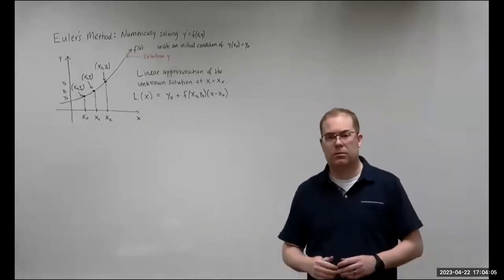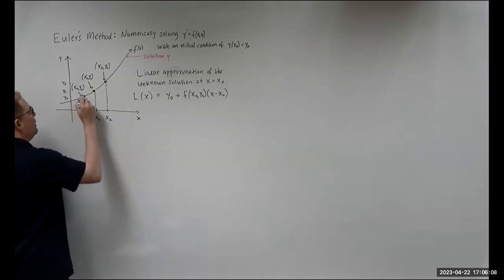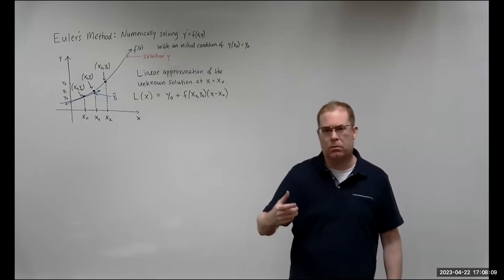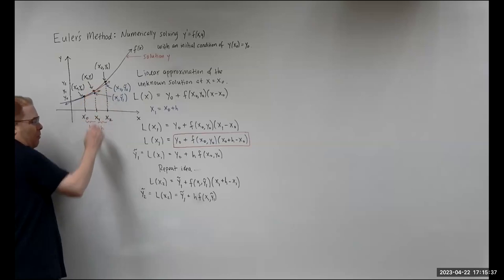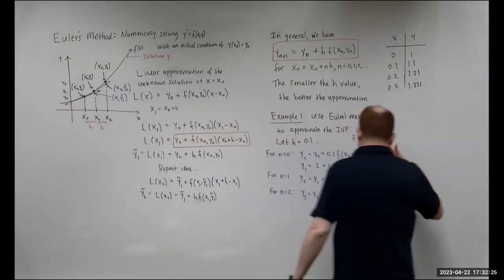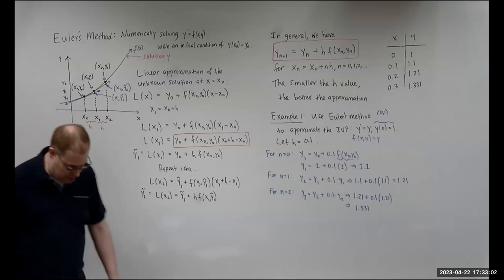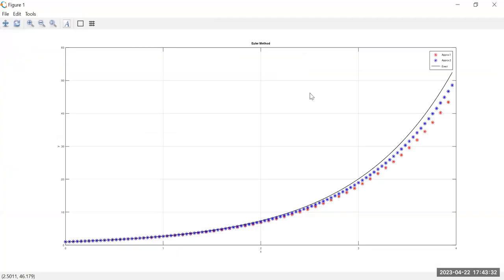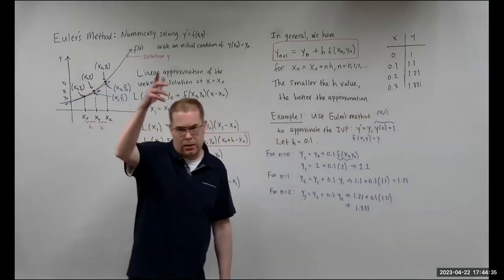An Introduction to Euler's Method